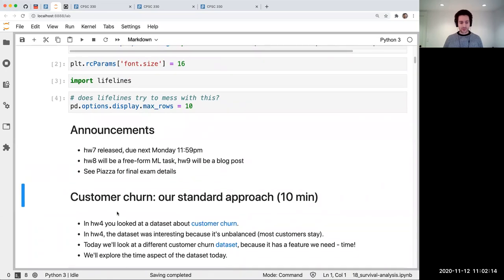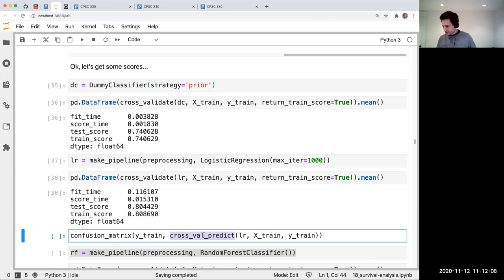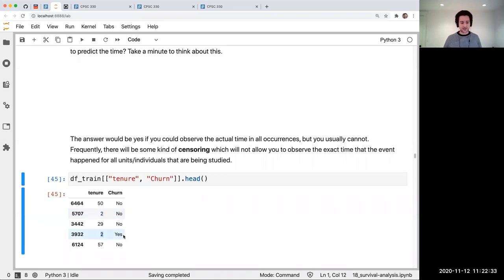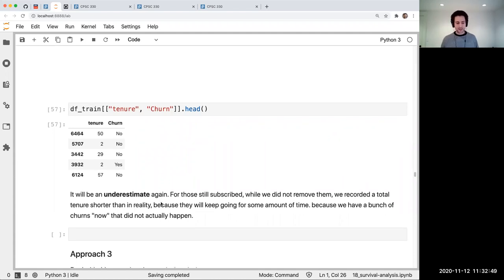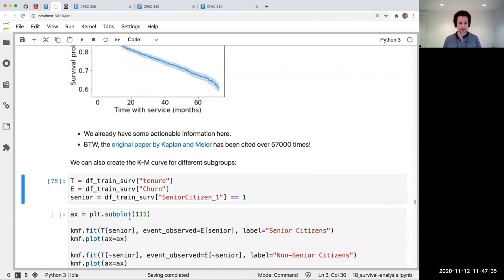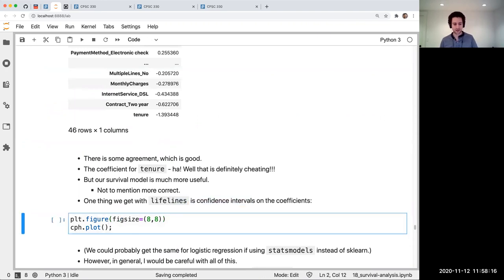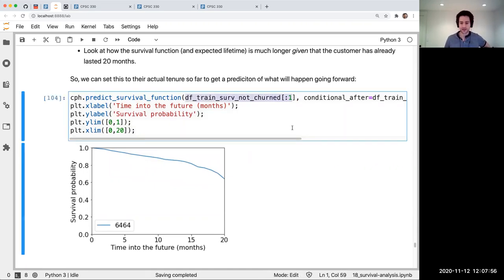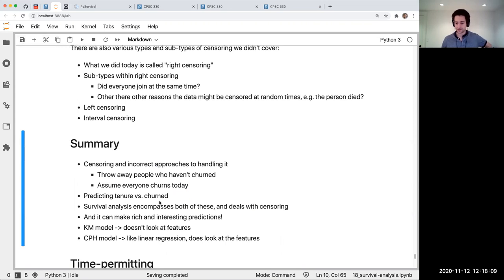CPSC 330 Lecture 18: survival analysis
0:00 customer churn data
12:47 right-censoring
30:50 survival analysis
32:22 Kaplan-Meier curve
41:42 proportional hazards model
48:00 comparison with sklearn
51:25 fun survival plots
53:30 prediction for individuals
1:04:10 accuracy score
1:06:00 what did we not cover
1:09:40 summary